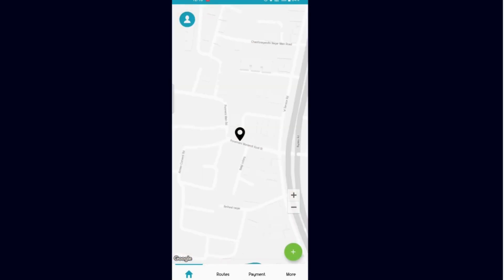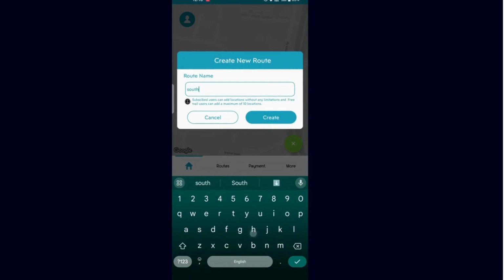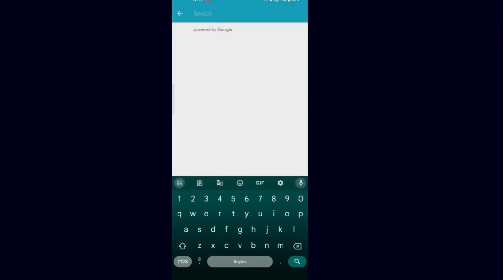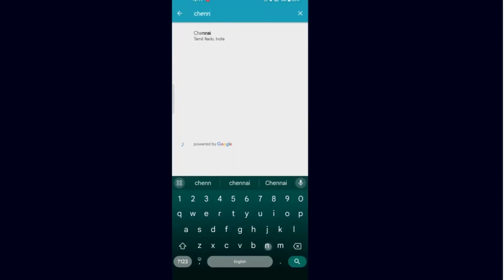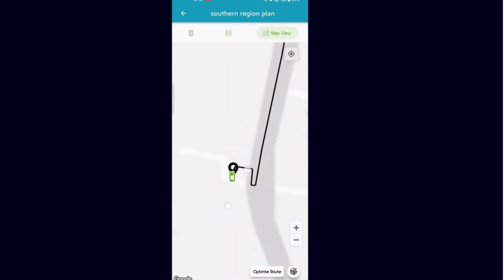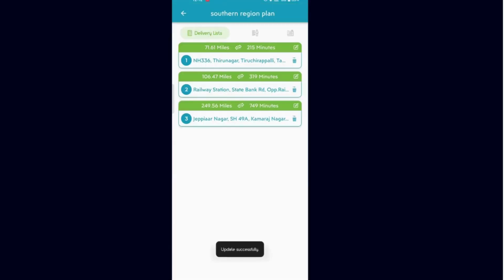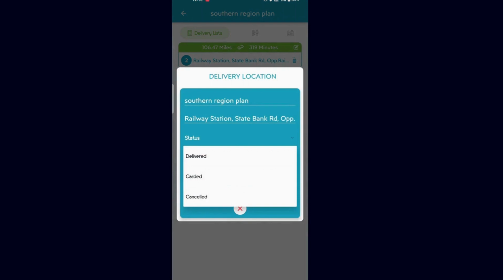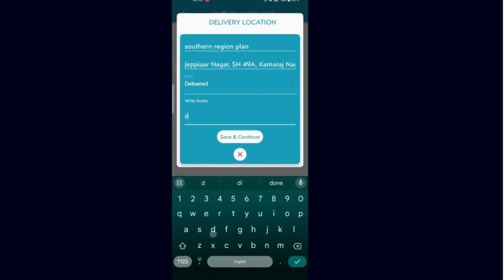Delivery Route2plan Solution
Asset to a delivery business! Redefining traveling and reducing the footprints and increases the efficiency of the delivery business.
Are you tired of spending hours manually planning your routes? Craft your journey to success with our ultimate Route 2 Plan app! In this video, we unravel the process involved in the route planning. This step-by-step guide can transform your dreams into reality.
Logistics professionals seeking efficient transportation solutions, our app has got you covered. The app gives hands-on route planning, optimization techniques, GPS navigation, and more.
 streamline your routes and save time and money. Get ready to take your route planning to the next level with Route2Plan!